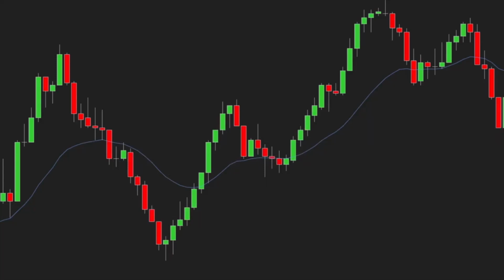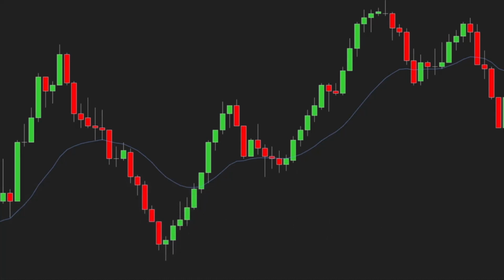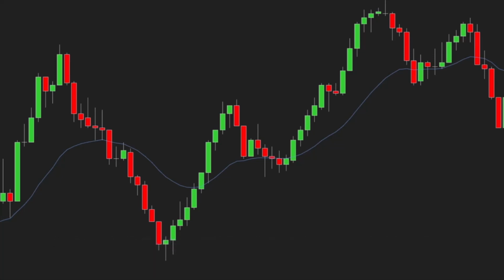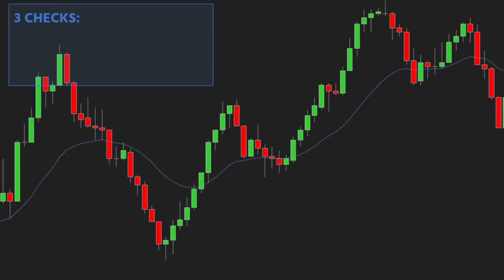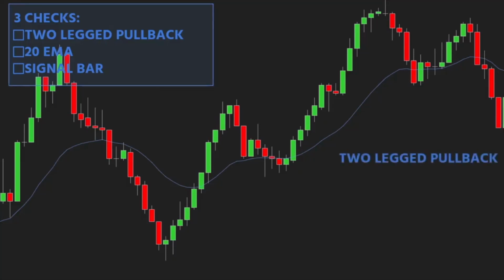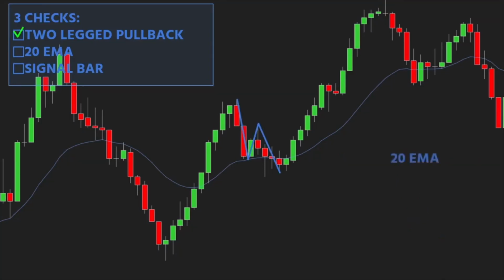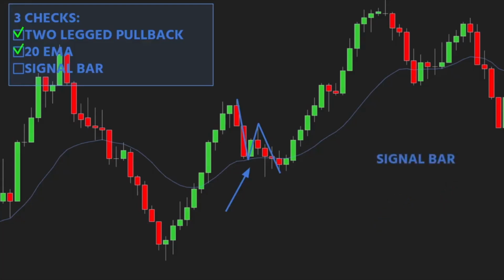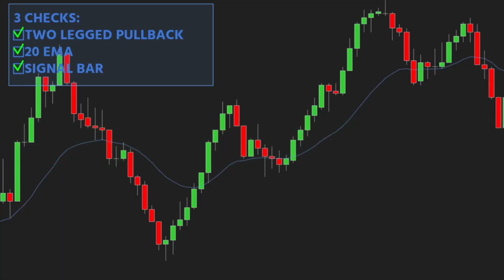MARKET CRASH BEST PRICE ACTION SCALPING Strategy for BEGINNERS | TWO LEGGED PULLBACK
Two Legged Pullback Day Trading Live with the best Price Action Scalping Strategy Trading Setup for beginners.  Easy to learn.

Hi Trading Fam, this is byebyemoney

There are two main reasons why scalping is so appealing.
First, you can scalp in any market.  a bull or bear market it does not matter.  Scalpers do not care if the market is in a bubble or in a crash.  Scalpers simply look for their setup in any market

Second, scalps are quick.  Scalpers are in and out of trades typically within seconds to minutes.  It is possible you can finish your trading for the day after 1 scalp taking seconds.

The question is though what is the best scalping strategy?  Hopefully this video can answer that question

The simplest and highest probability scalping strategy is the TWO LEGGED PULLBACK.

There are 3 checks for this setup:
First.  Is it a two legged pullback?
Second. Is it finding support at the 20 ema?
Third.  Is it a good signal bar?

In most cases with these three criteria alone, there is greater than a 80% chance probability to make 1 point.  In some cases with good context it is greater than a 90% chance to make 1 point.

Hope this video is beneficial.